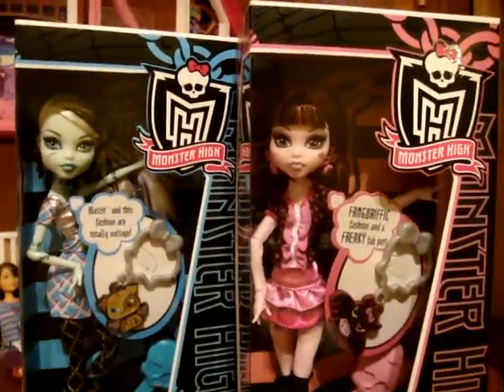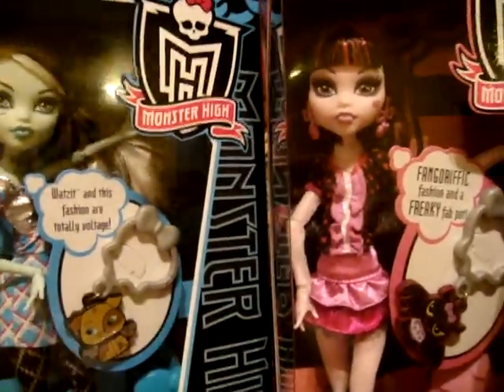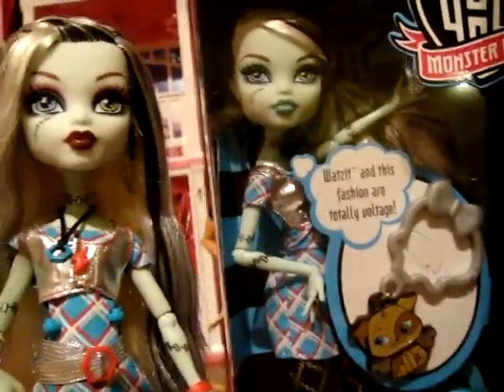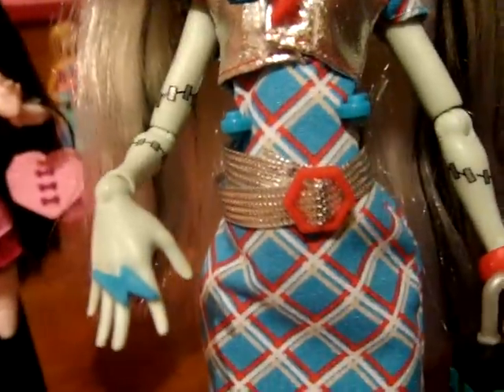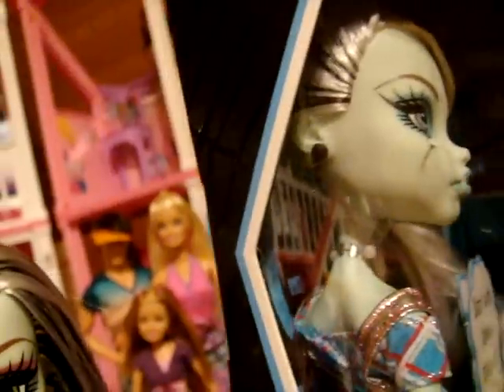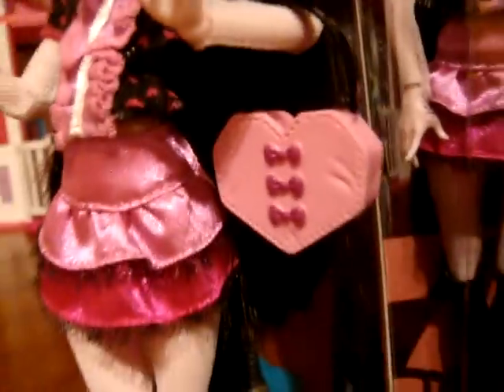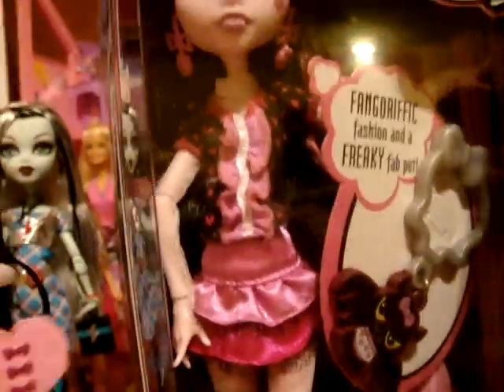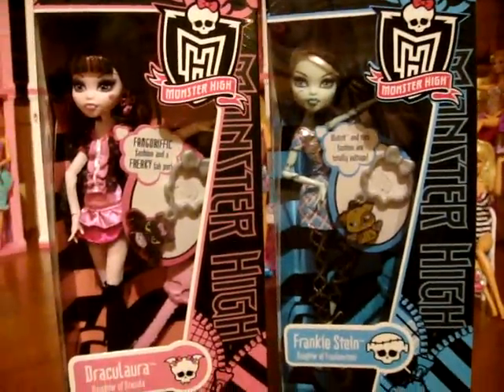NEW MONSTER HIGH DAY AT THE MAUL DOLLS & FASHIONS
Brand new Monster high Day At The Maul Dolls and variations to the fashion setM